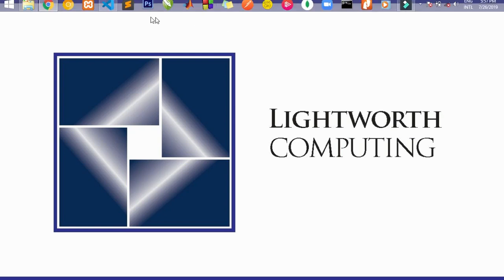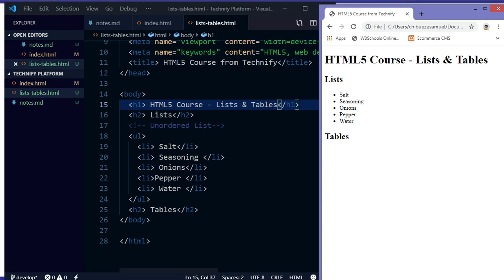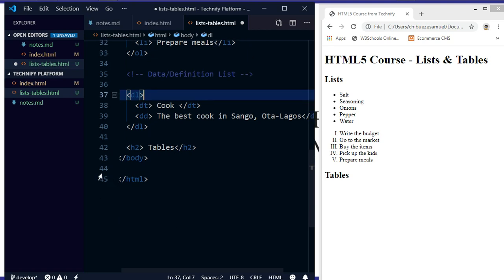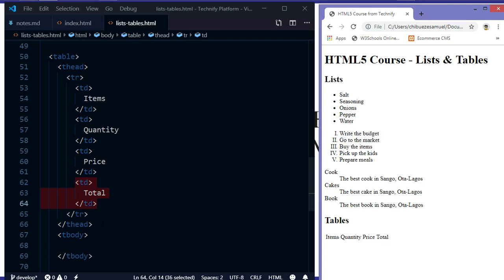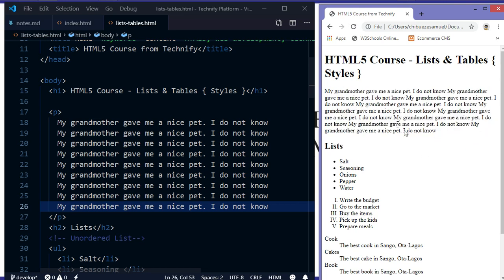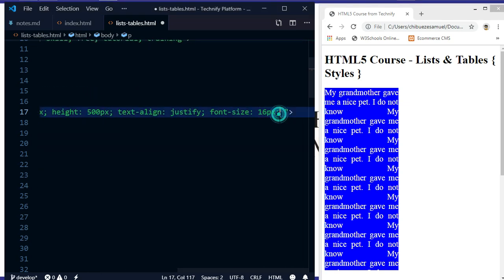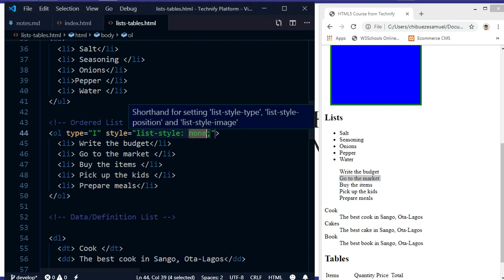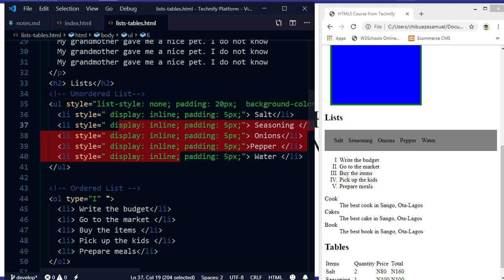HTML5 List & Tables